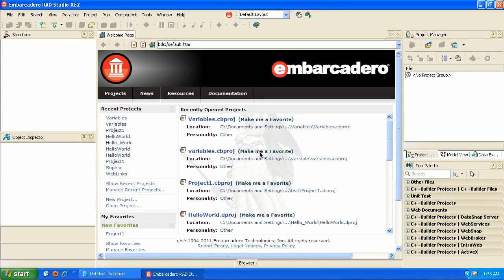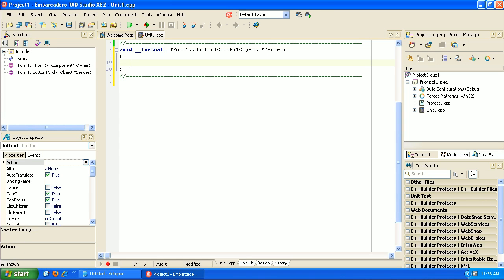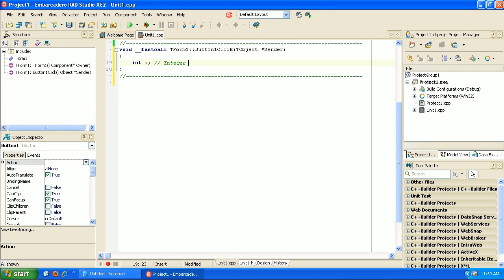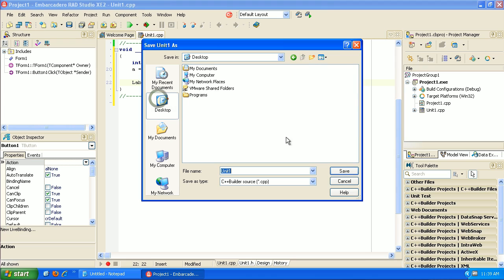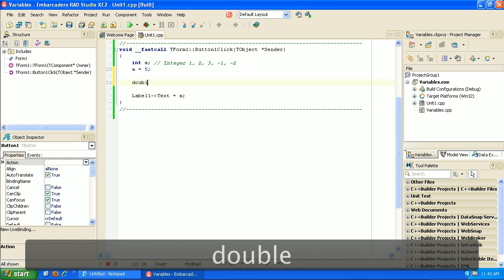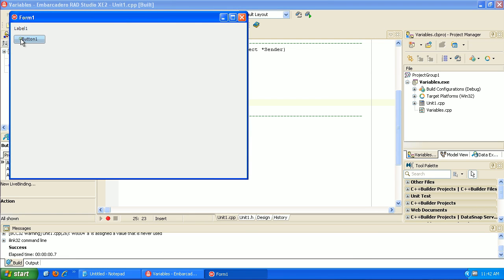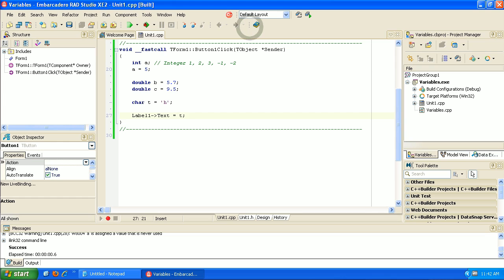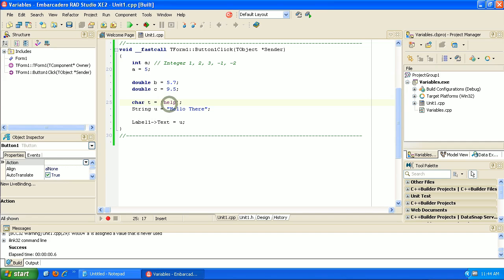Learning to program C++ 2 - Variables - C++ Builder XE2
Learn to develop C++l applications for windows and Mac. We start and end with windows (rather than the command line) in this series. We will also try to point out the pros and cons of each language. If you are interested, we are building out the same application in multiple programming languages so that you can either learn one or see the pros and cons of each. C++ Builder XE2